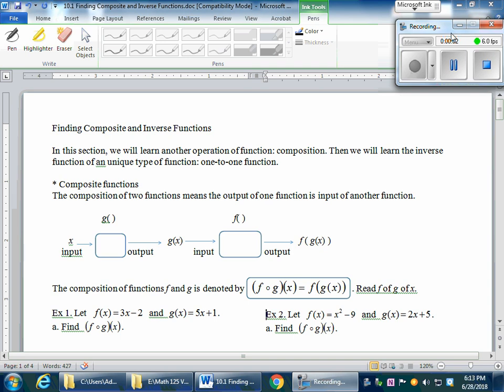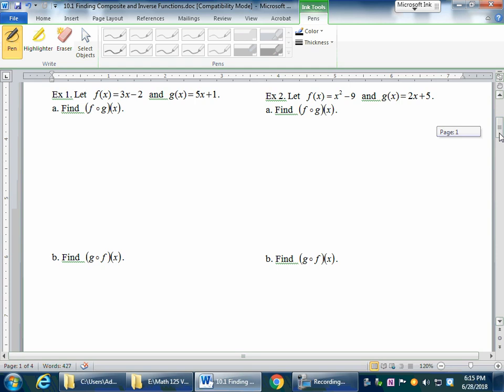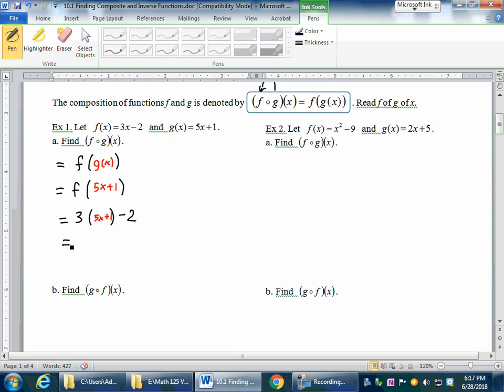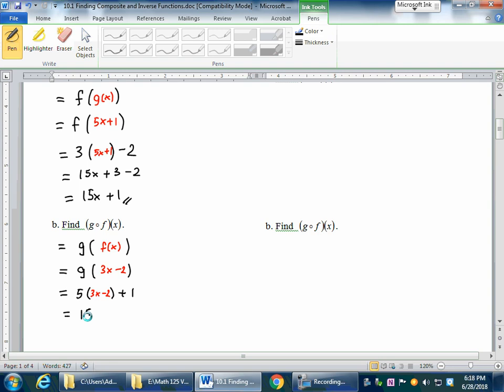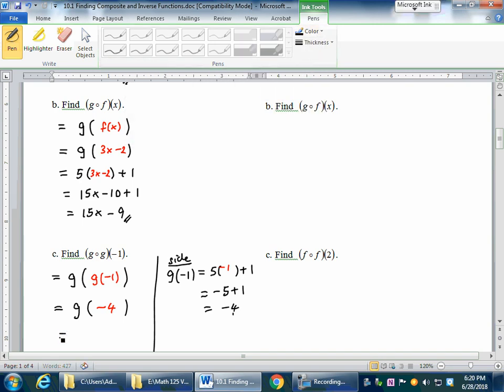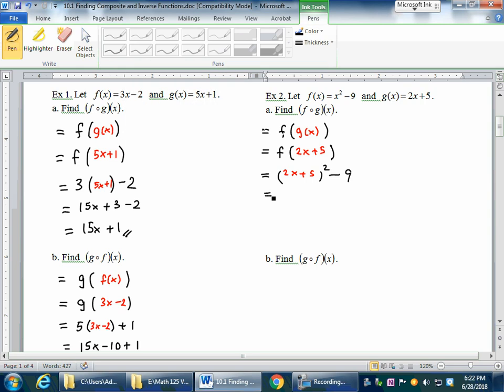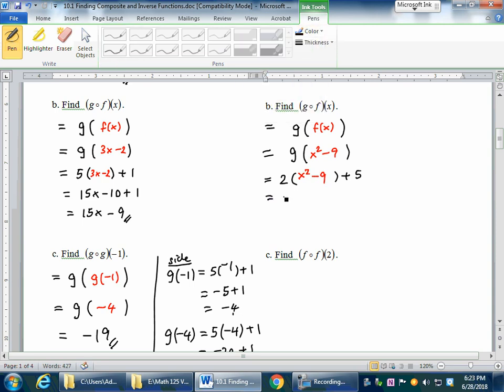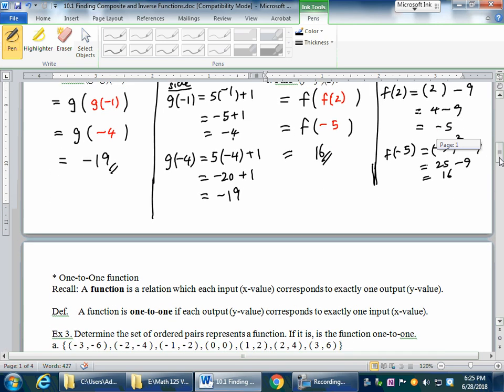10 1 Finding Composite and Inverse Functions Part I